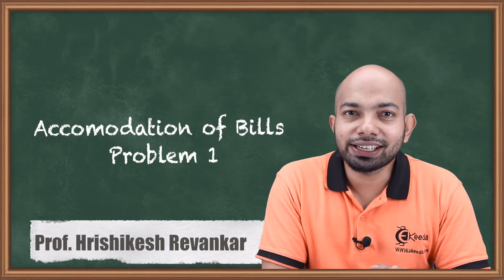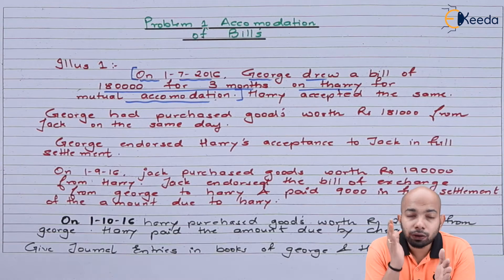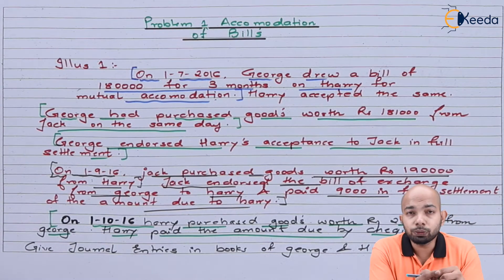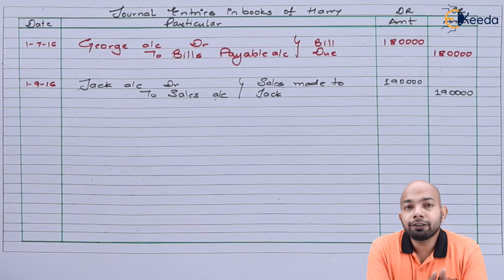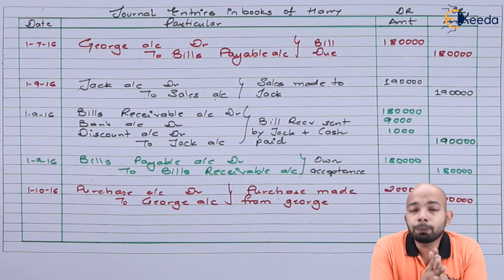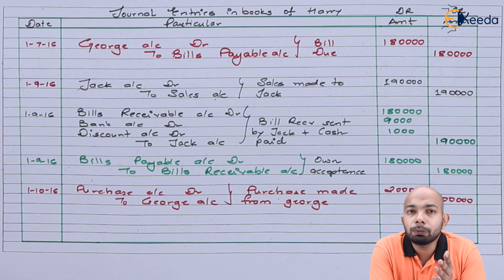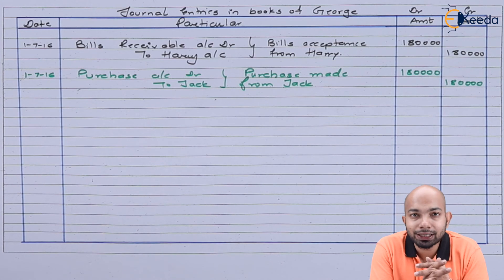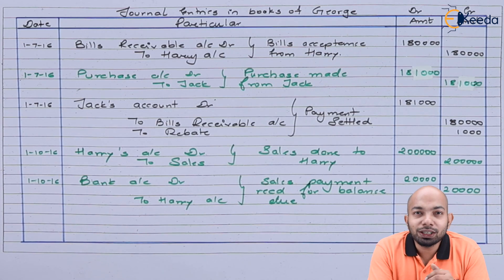Accommodation of Bills Problem No. 1 - Bills of Exchange - CA CPT Accounts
Video Name - Accommodation of Bills Problem No. 1

Chapter - Accounting for Special Transactions - Bills of Exchange

Watch the video lecture on topic Accommodation of Bills Problem No. 1 of Subject CA CPT Fundamentals of Accounting by Professor Hrishikesh Revankar. Watch all Commerce and Management lectures with Ekeeda.

Happy Learning.